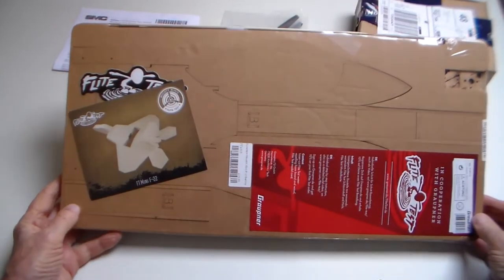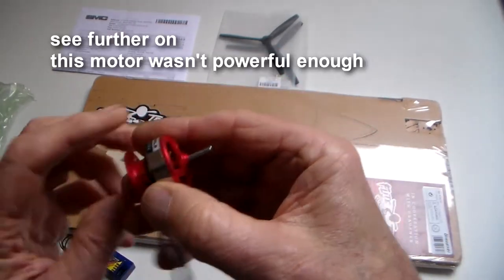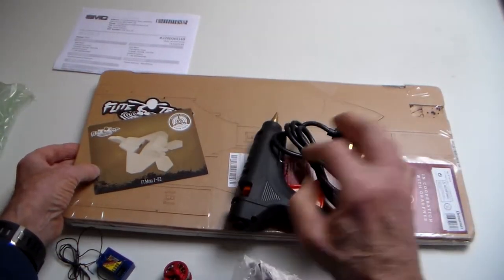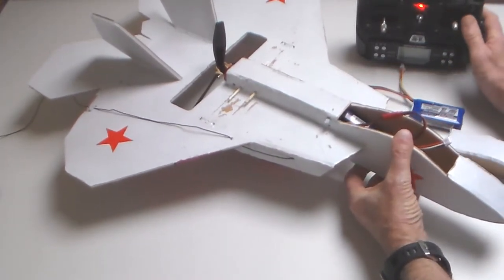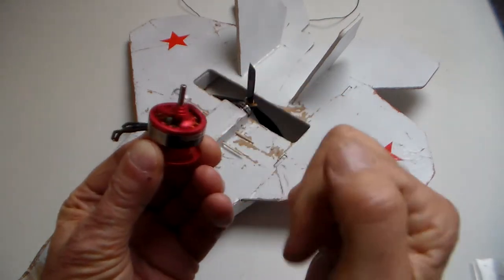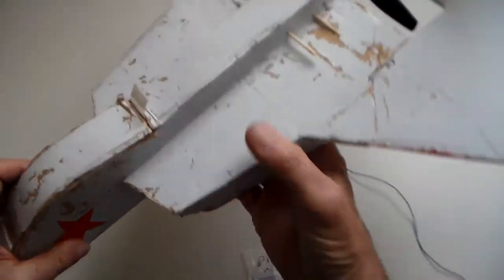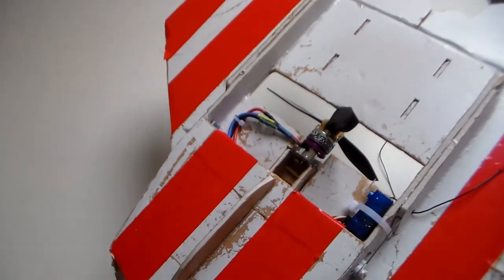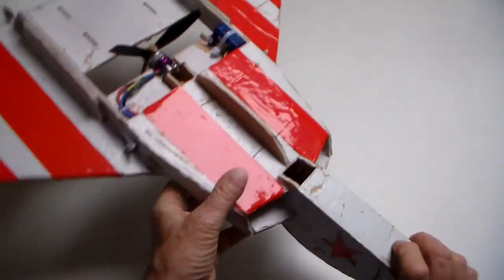FlightTest Mighty Mini F22 Raptor Quick Build + What Not to Do!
Building the foamboard F22 Raptor Mighty Mini kit from FlightTest. Mistakes I made. And some improvements.  The full 39 minute build video is The kit I bought Sussex Model Centre Proper flight tests will follow once I get a bigger motor. The parts I used Hobby King 20 amp ESC Gemfan 3 blade 6045BN Servos HXT900 Micro Servo 1.6kg / 0.12sec / 9g Brushless motor no longer available.     Power suggestions on their web page and links on are on the FlightTest big build video.